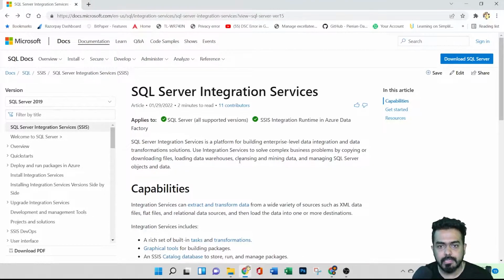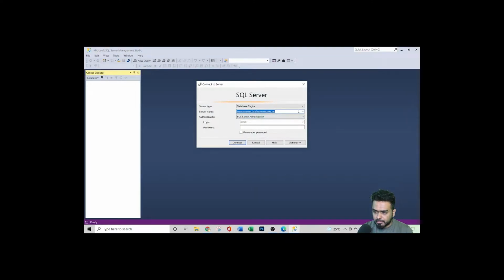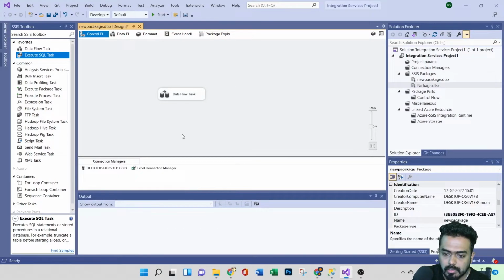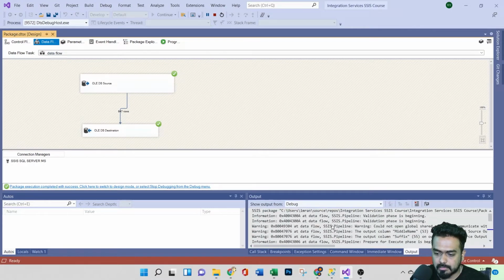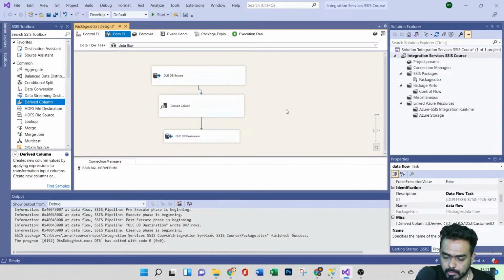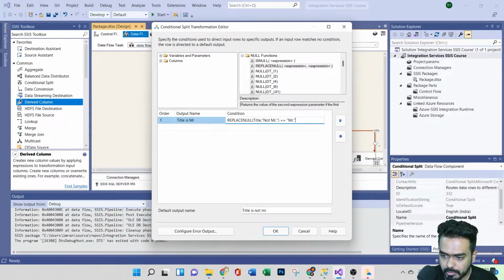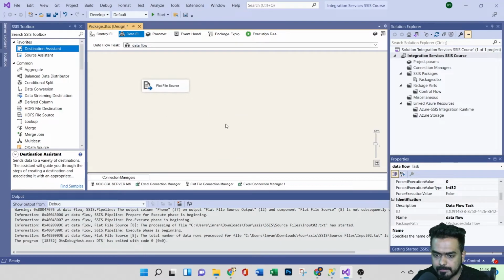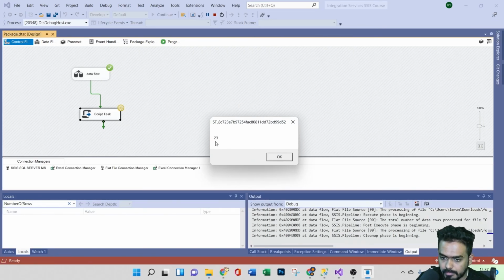SSIS Tutorial For Beginners | SQL Server Integration Services (SSIS)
SSIS is a platform for data integration and workflow applications. This video covers data warehousing concepts which is used for data extraction, transformation and loading (ETL). It is ideal for  beginners
topics:
Introduction to SSIS
Downlaoding sql server
installing visual studio
Running ssms and ssis
looking around ssis
data flow task
connection manager
ole db source task
ole db destination
data viewer
Implicit conversions
data conversion
derived column task
Aggregation
MultiCast
Conditional Split
Error Handling
Row Sampling and Percentage Sampling
Sort
Adding an Excel Source
Add Text Source and Excel Destination part 1
Add Text Source and Excel Destination part 2
Union ALL
Merge and solving Mapping Problems
Add different Destinations
Adding Variables and Row count
Script component part 1
Script component part 2